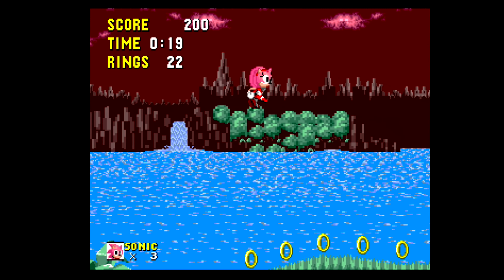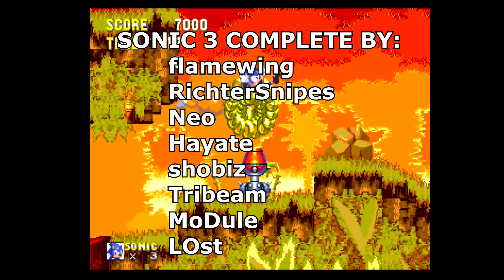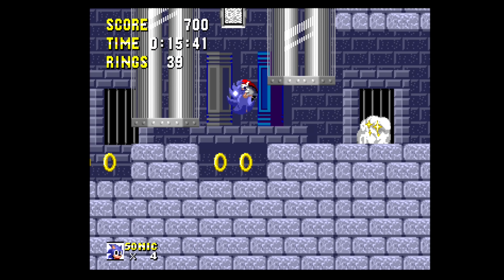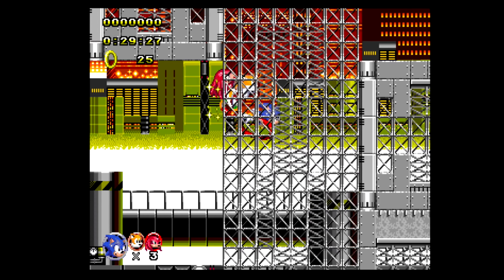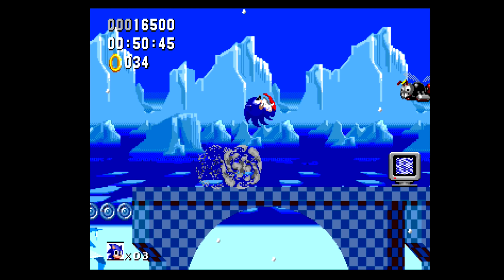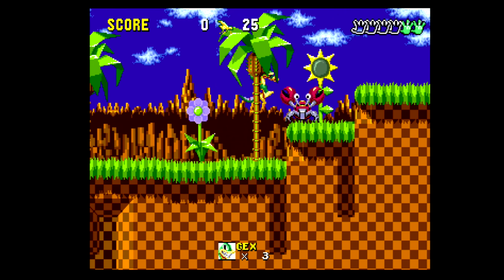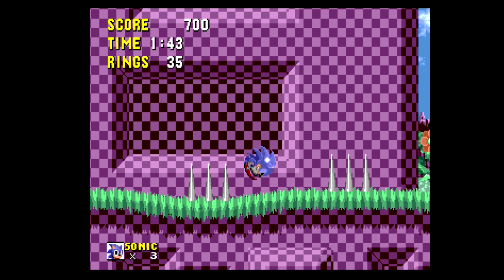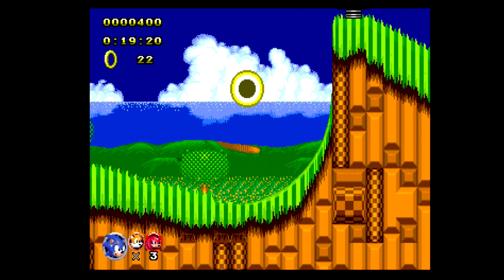Sega Genesis Sonic Hacks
We look at 9 popular Sonic hacks that I really enjoyed. Below are the links needed so you can patch them.

Episode Notes:

1. Captured on the Mega SG. Hacks tested in Kega with no problems(emulation).

2. Streets of Rage 2 hacks are similar in nature and just as easy to patch. There are some fun ones to mess around with.